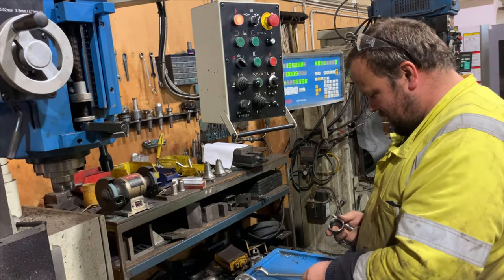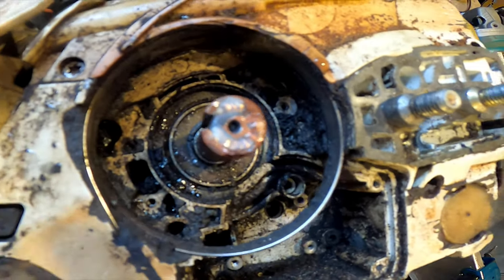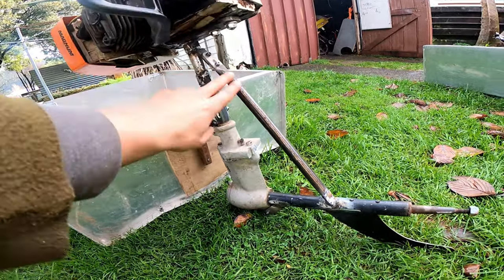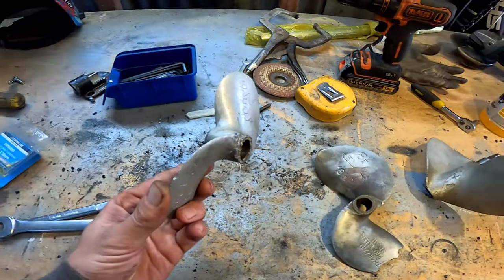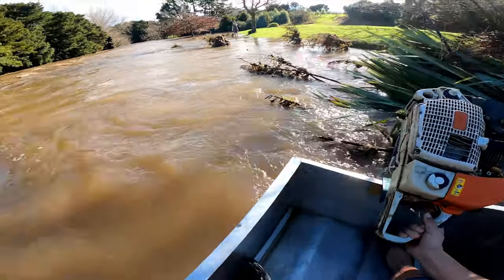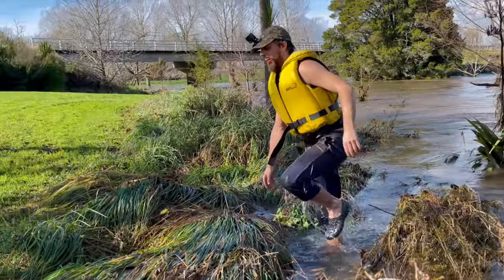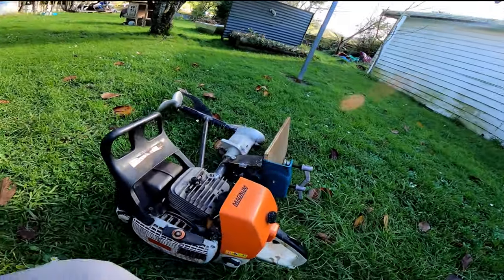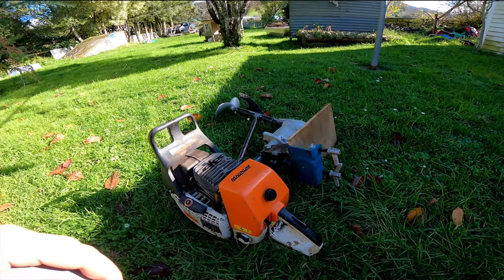Chainsaw Powered Surface Drive ,Build and Test ,Stihl 088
In this video we get down to building a surface drive outboard using an old seagull outboard and a Stihl 088 chainsaw. My home town was hit with flashfloods and heavy rain so what a perfect time to take it for a test run!

Wanna see more? join me over on facebook to see more videos and regular updates about what's coming up next!